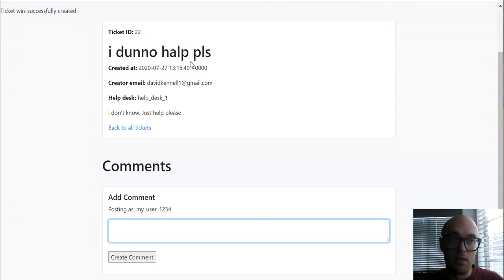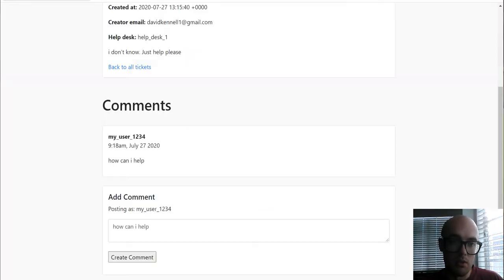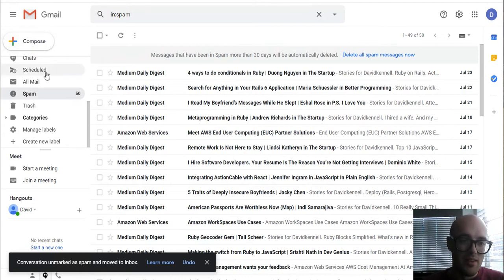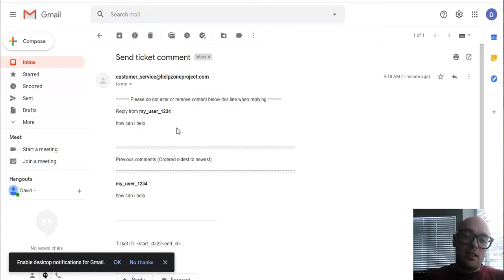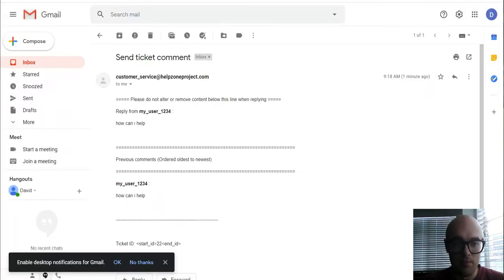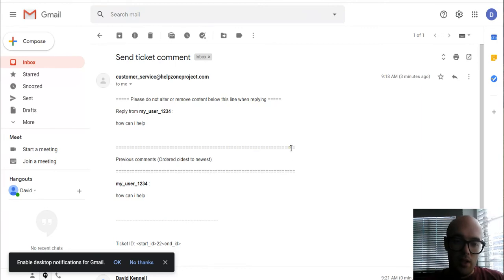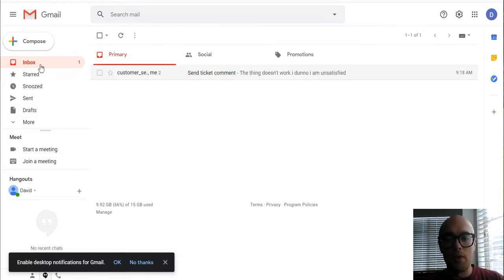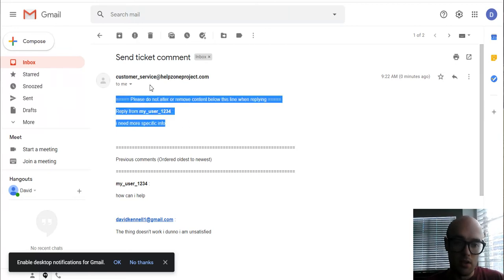Helpzone project core functionality demo (Rails / Sendgrid / ActionMailer / ActionMailbox)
A quick demo of the core functionality of HelpZone